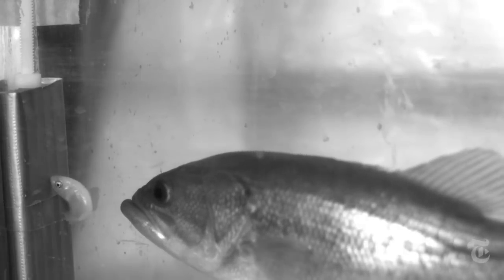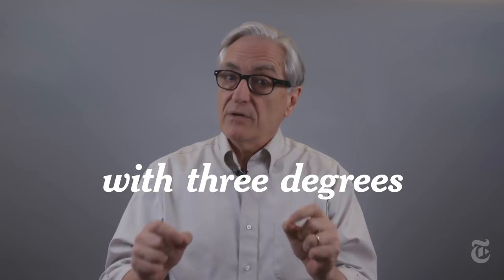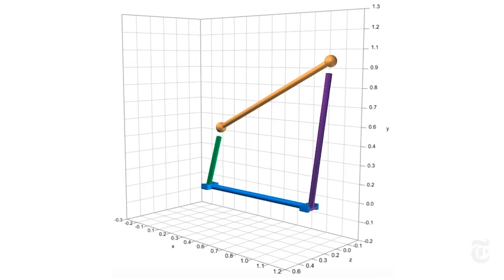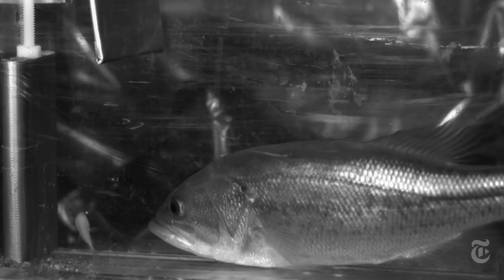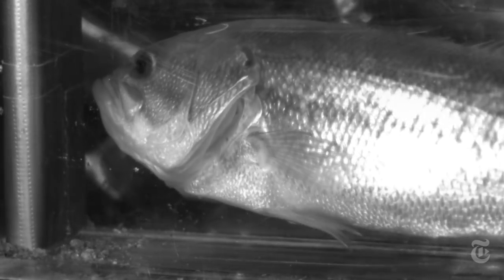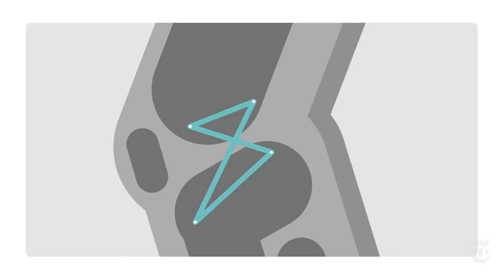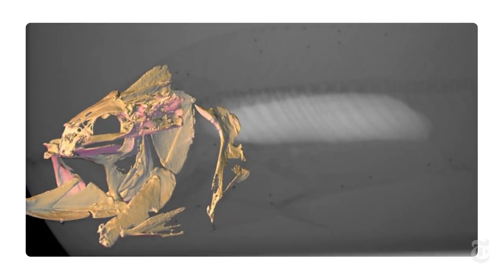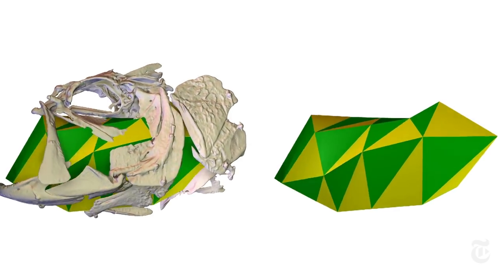How Largemouth Bass Suck In Their Prey | ScienceTake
Inside the bass’s mouth is a system of linked muscle and bone that resembles the mechanism of an oil rig.